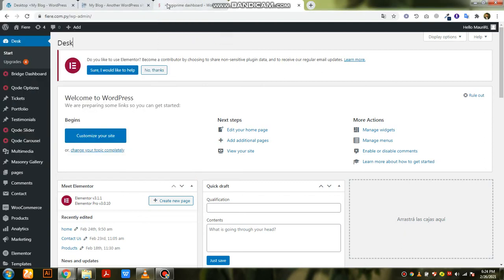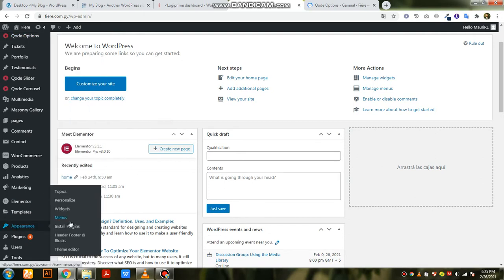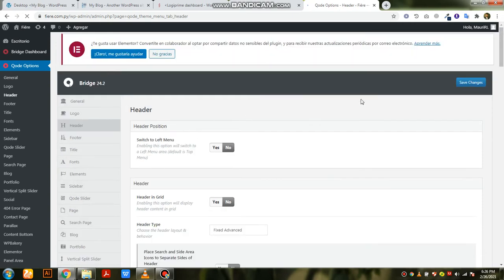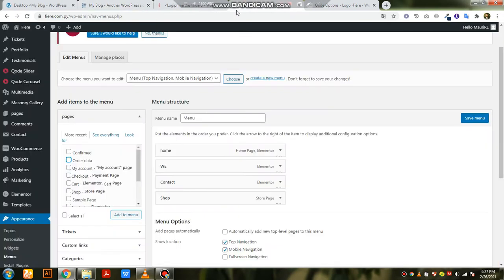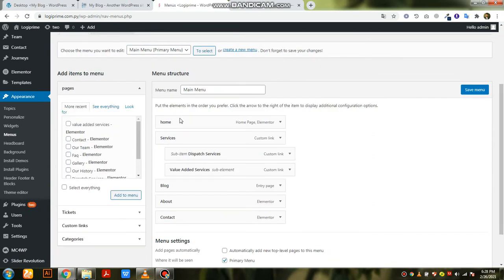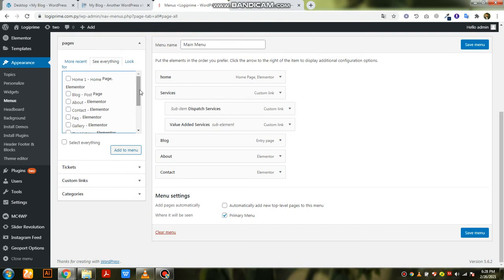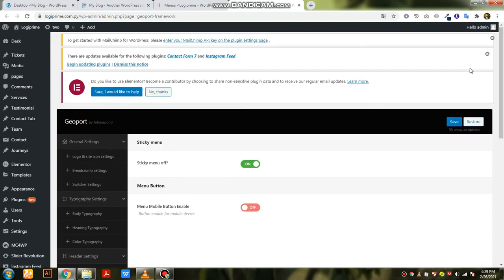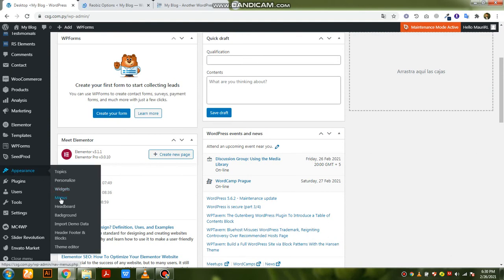How we make header in different themes and design